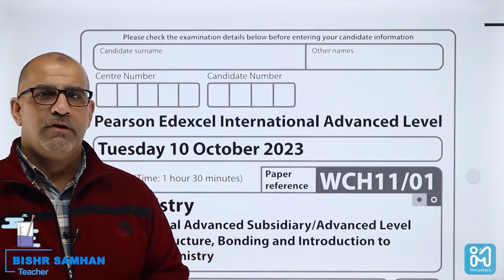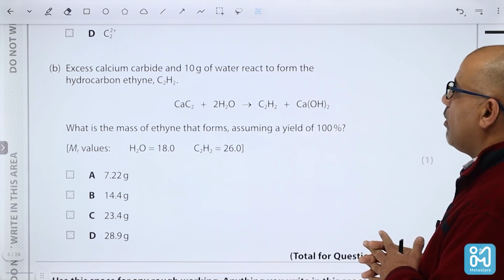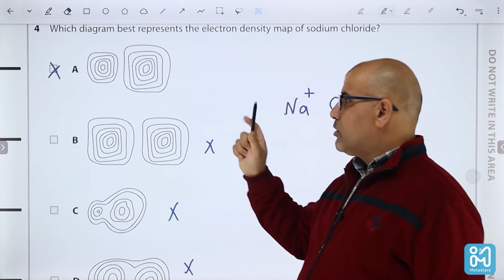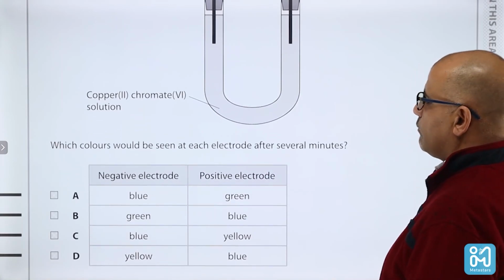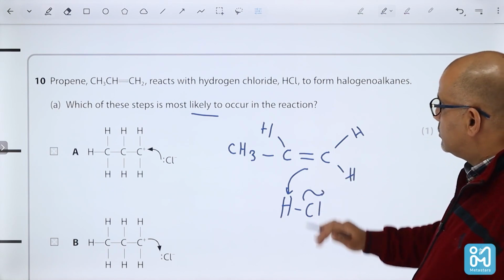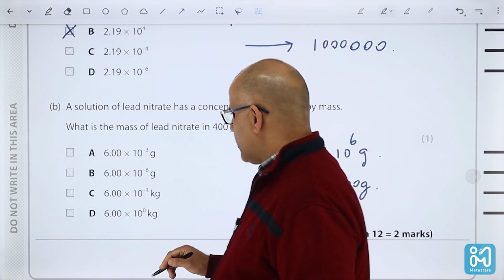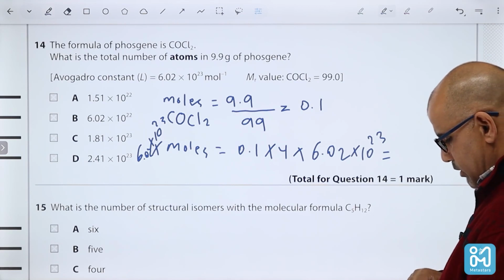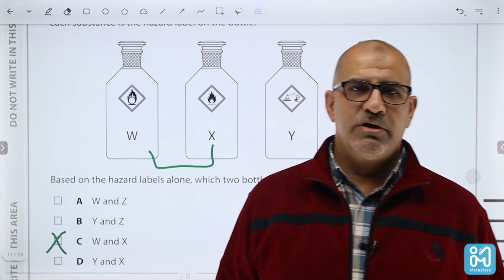Pearson Edexcel IAL - Chemistry (WCH11/01) UNIT 1 / Video 1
Solving Past paper of Pearson Edexcel International Advanced Level - Chemistry (WCH11/01) UNIT 1 / Video 1 with T. Bishr Samhan.